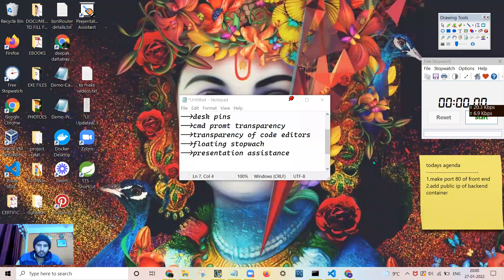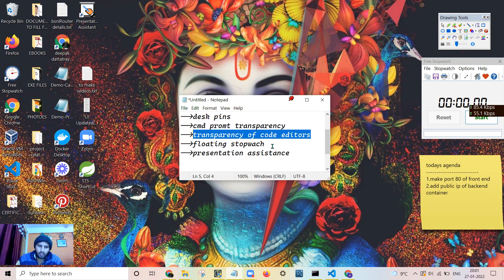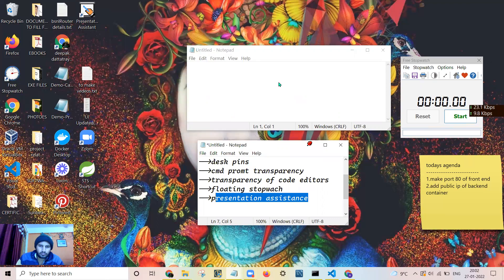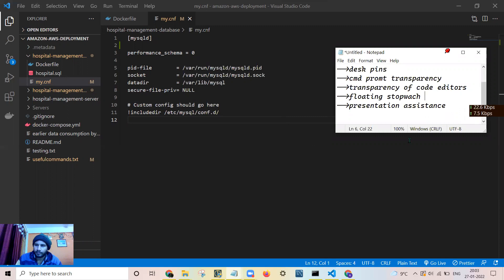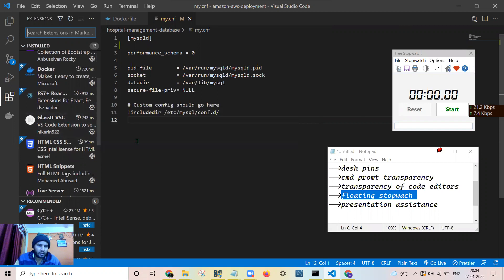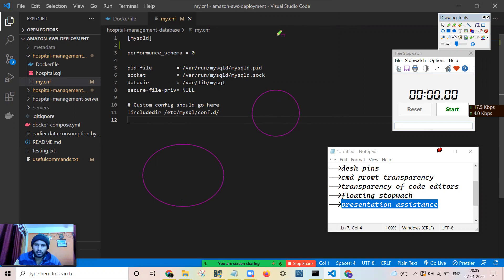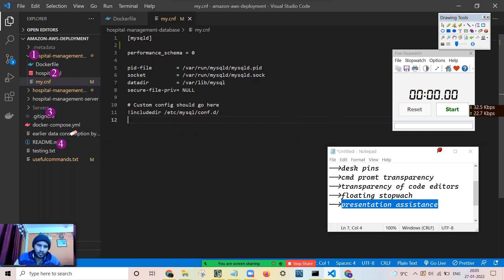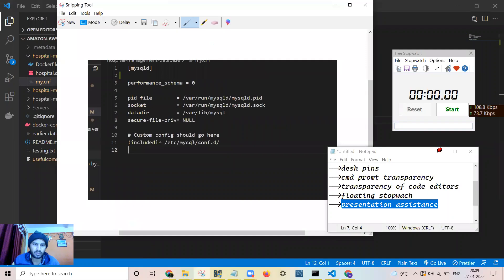DAC best practices of CDAC Course | PG-DAC best strategy | E-DAC Compulsory before course start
I am from PGDAC sunbeam Pune of sept 21 edac batch

what is cdac exam
preparation strategy for cdac
who can join cdac
in cdac which course
which center for cdac
cdac paper with solution
When is next CDAC batch
IT world is all CDAC
PG-DBDA future scope in IT industry
PG-DAI future in IT industry
cdac previous year paper
cdac question paper with answer
cdac cutoff
cdac  ccat
Oprerating system
OS Mcqs
Os imp questions

when cdac exam will conduct
new update from cdac
cdac exam update
ccat exam date
ccat exam registration date
ccat registration form
ccat 2020 exam
ccat 2020 exam date
cdac study material
cdac 2020 exam form
cdac 2020 exam date
cdac aug 2020 batch cancelled?
cdac exam cancelled
ccat 2020 exam cancelled
udemy free courses
python free course

2017 cdac question paper
2018 cdac question paper
2019 ccat question paper
2017 cdac question paper with solution
2018 ccat question paper with answer
previous year question paper of cdac entrance exam
cdac ccat previous year question paper
ccat previous paper
cdac study material
cdac exam preparation
ccat exam questions
from where to study for cdac exam
ccat previous year question paper and answer
cdac question paper with answer pdf
cdac 2017 question paper answer key
cdac 2019 answer key
last year question paper of cdac exam
cdac question paper pdf
cdac c-cat previous year question paper with answer
hpcsawhat is cdac exam
cdac cutoff
cdac  ccat
Oprerating system
OS Mcqs
Os imp questions

cdac exam update
ccat exam date
ccat registration form
ccat 2020 exam
cdac study material
cdac exam cancelled
udemy free courses
python free course

2017 cdac question paper
2018 cdac question paper
2019 ccat question paper
2017 cdac question paper with solution
2018 ccat question paper with answer
ccat previous paper
cdac study material
cdac exam preparation
ccat exam questions